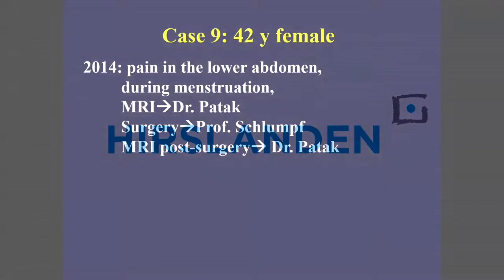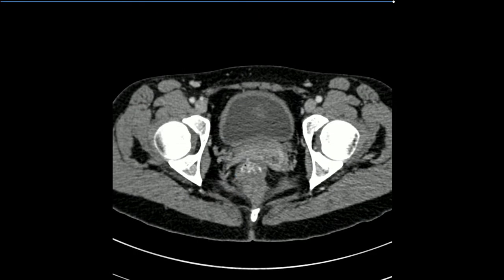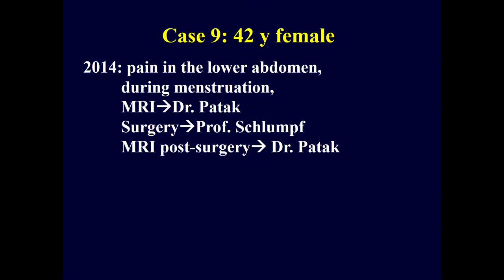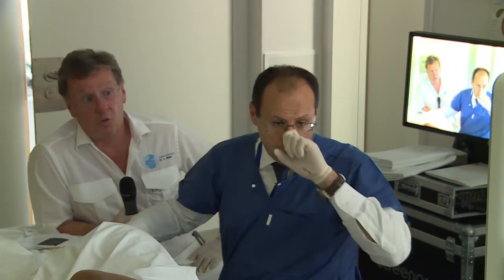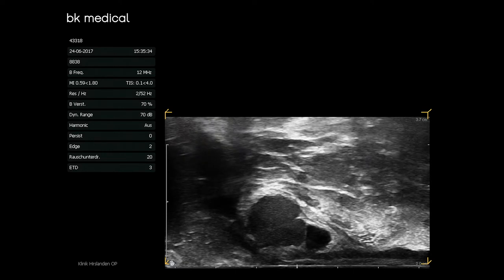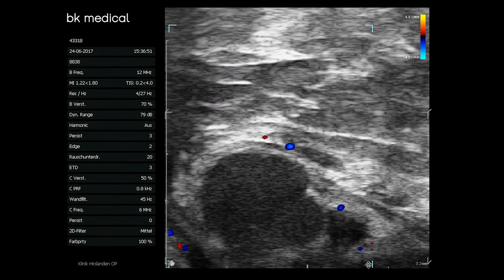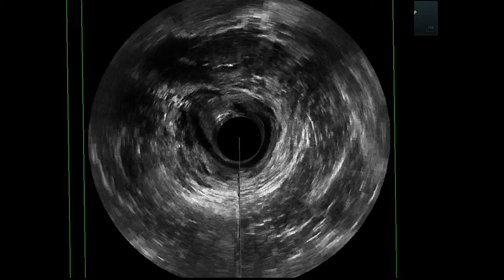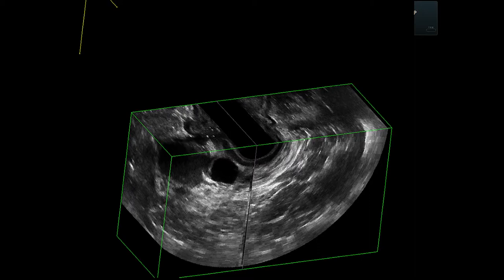Transanal Endoscopic Ultrasound of a Complex Case of a Patient with a Tailgut Cyst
presented by Prof. Guilio Aniello Santoro